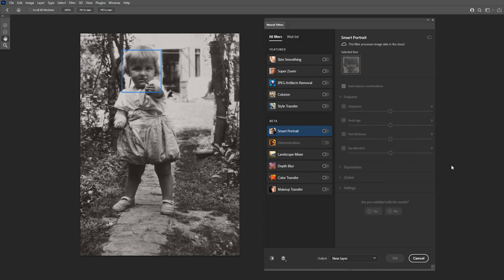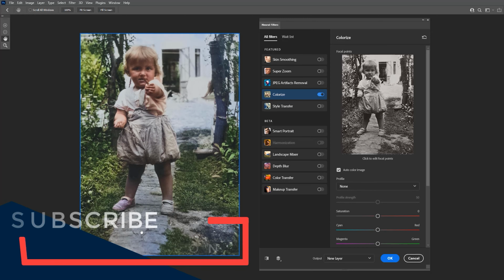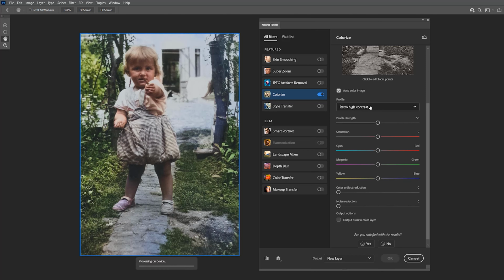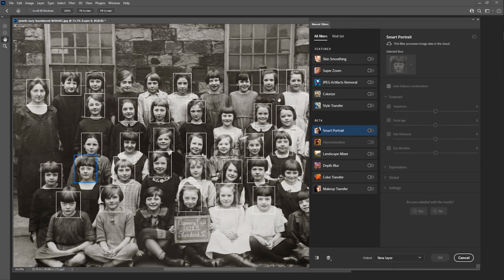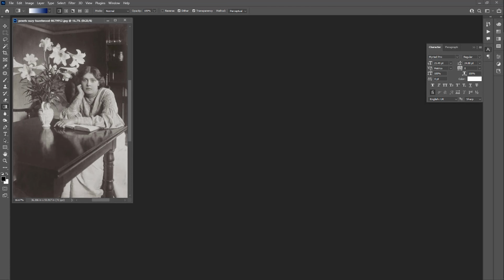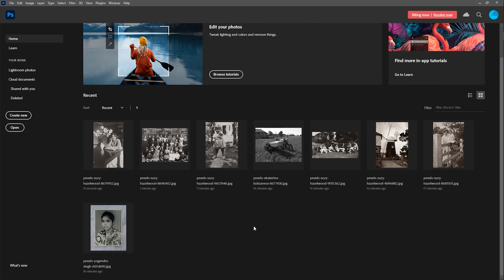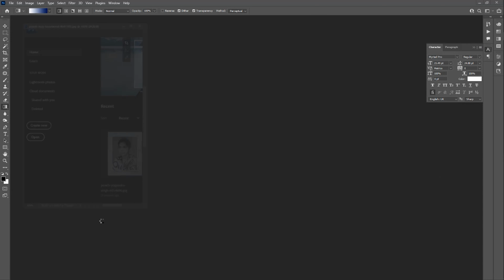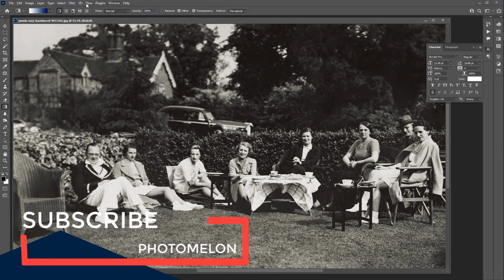Adobe's colorization in Neural Filter I PHOTOSHOP 2022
You can trust your eyes after seeing this Adobe Ai Colorize effect. Learn how to colorize a black and white image using Neural Filters, a new feature out now with artificial intelligence in Photoshop 2022.